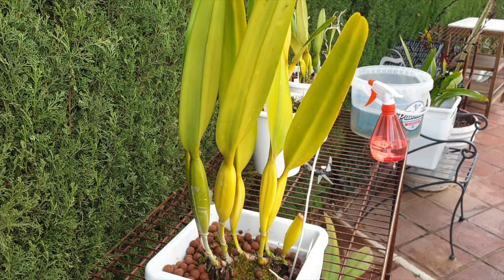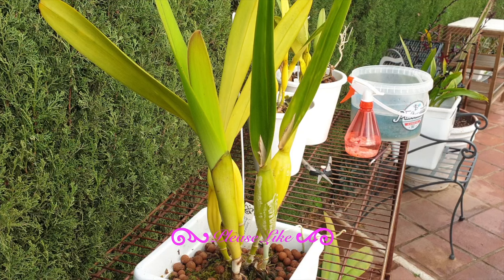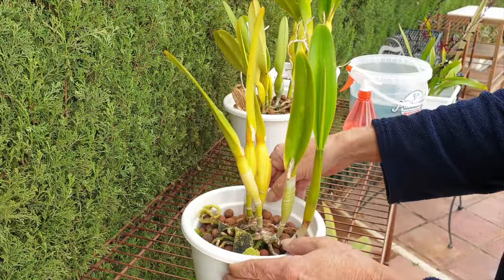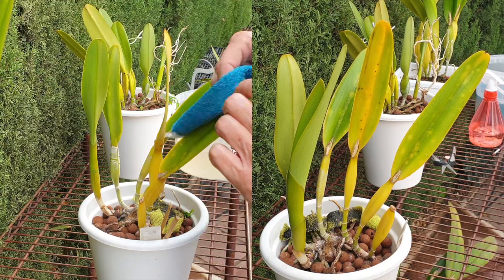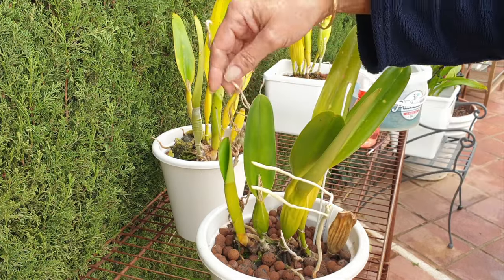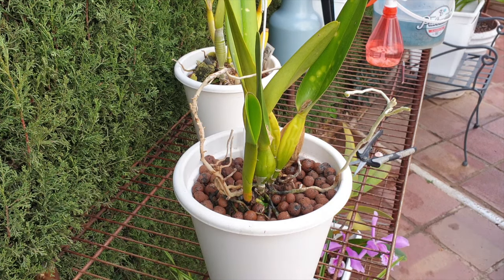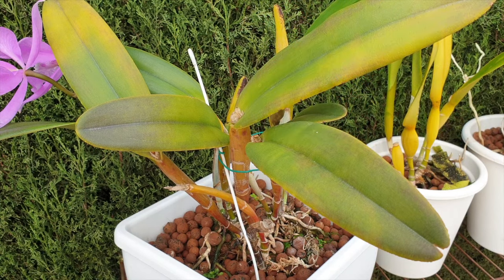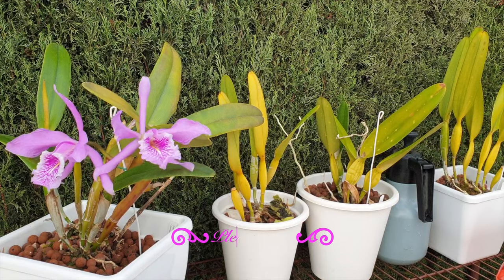Cattleya purpurata Scale Prevention Treatment Basic Winter Care UPDATE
Basic winter care tips for Cattleya purpurata and comprehensive scale pest prevention and treatment tips. Scale damage assessment on Cattleya purpurata dating January 2023. How do cattleya purpurata cope with cold temperatures and how to keep them from being over watered to protect the roots from rot. Cattleya maxima blooms and cold symptoms with anthocyanin stress signs.
CHAPTERS:
00:00 - Laelia purpurata scale pest prevention winter care
00:53 - Laelia purpurata var. Striata winter growth update
01:49 - How much water does laelia purpurata need during cold conditions
02:26 - Laelia purpurata var. Werkhäuseri winter growth update
04:04 - Laelia purpurata cold temperature tolerance care during cold temperatures
05:07 - Laelia purpurata var. Werkhäuseri Striata winter growth update
06:23 - Do Laelia purpurata grow roots during cold temperatures
08:02 - Cattleya maxima in bloom out of season
09:15 - Anthocyanin stress signs from cold temperatures
My environment:
Mediterranean climate, hot summers / mild winters
45% - 85% humidity, with regular airflow